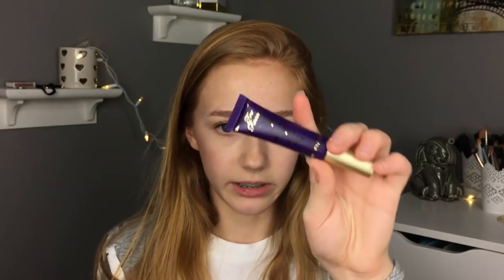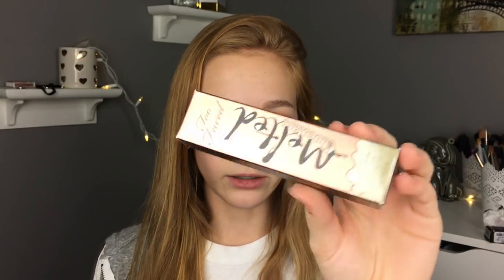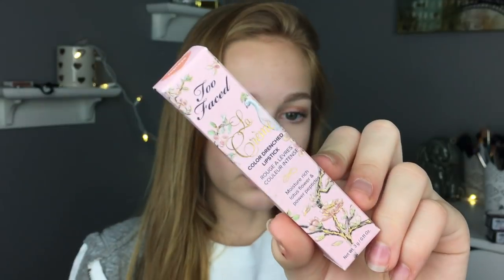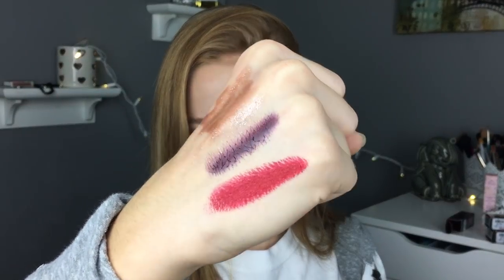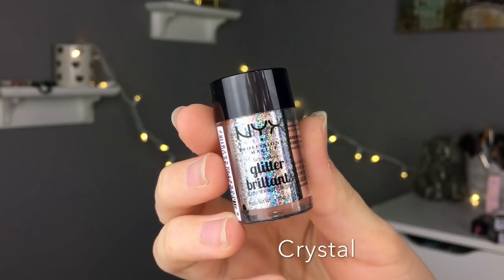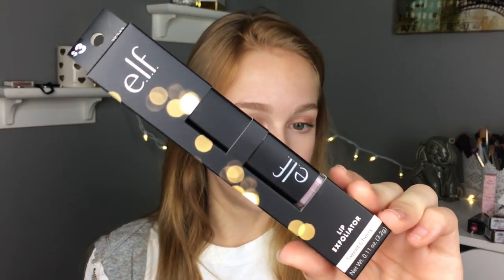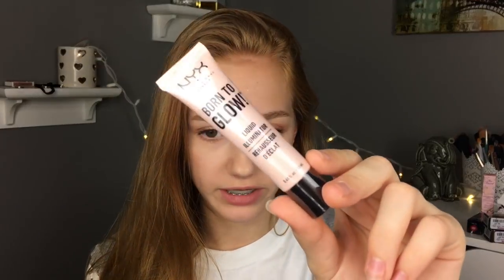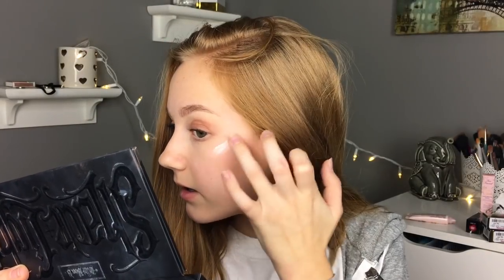(decent sized) MAKEUP HAUL | TjMaxx & Target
Hey guys!

so right here is where I should be typing kinda about the video but there isn't much to say about it bc its just a random makeup haul... but I hope ya enjoyed the video bahah

FAQs:
Age: 14
Camera: iPhone 6s (back camera)
Editor: iMovie